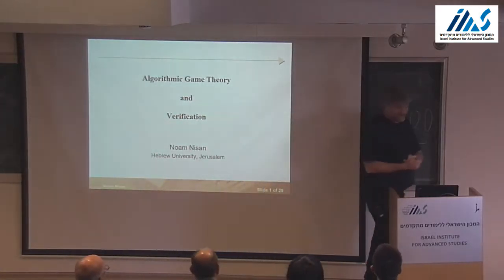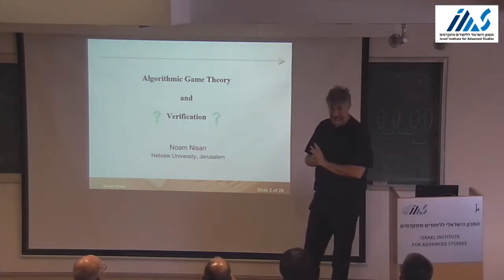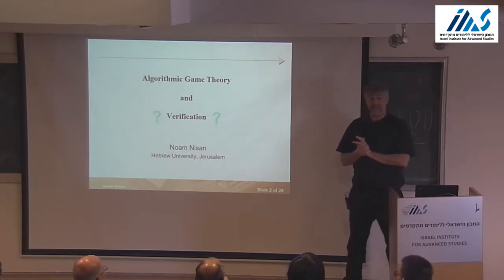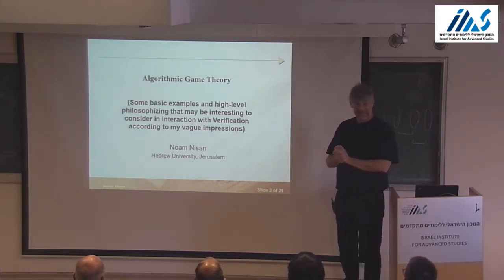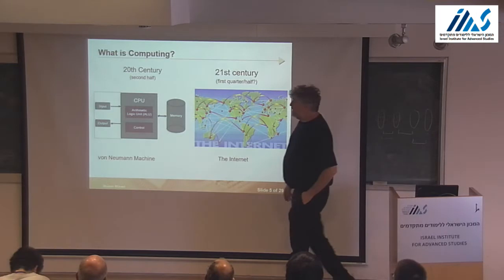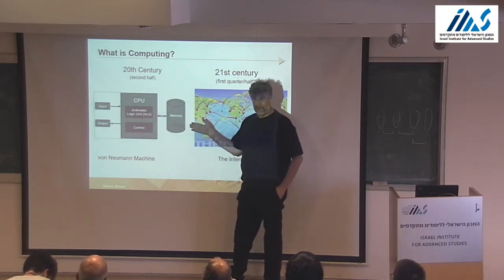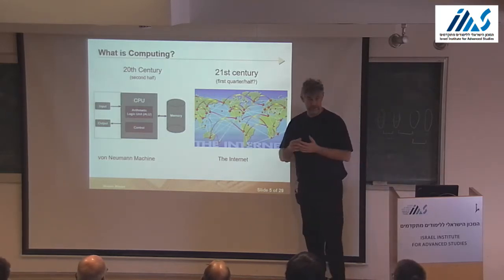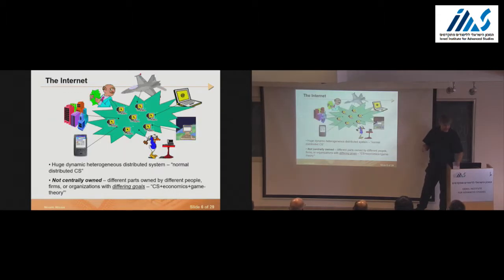Noam Nissan - Algorithmic Game Theory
Noam Nissan (Hebrew University), Algorithmic Game Theory